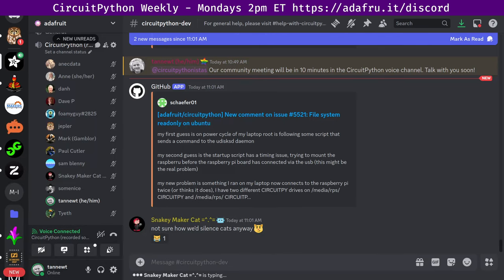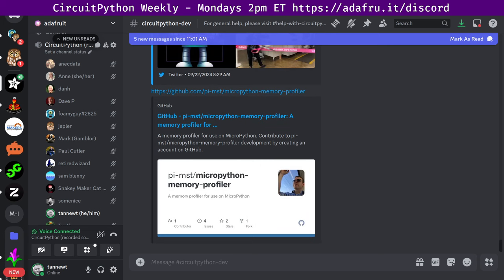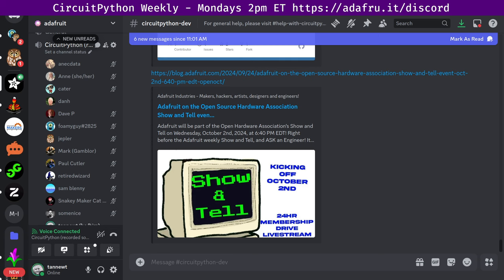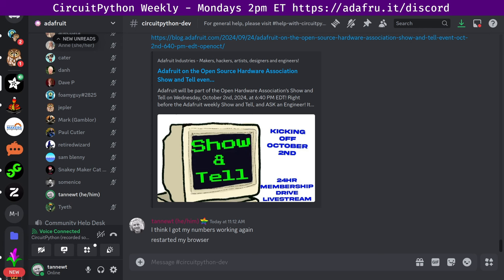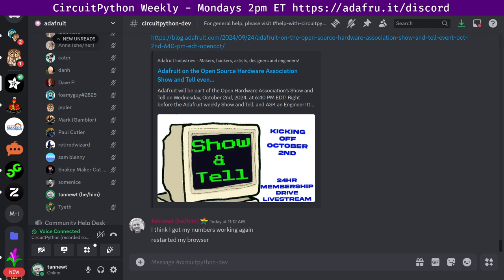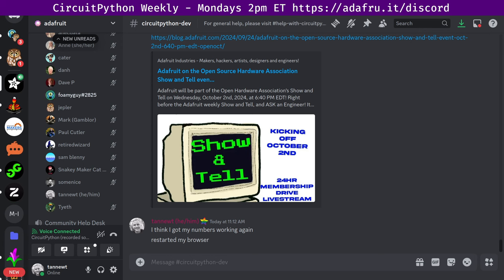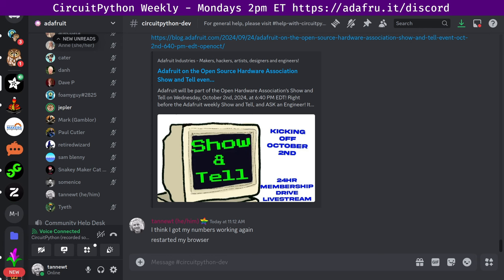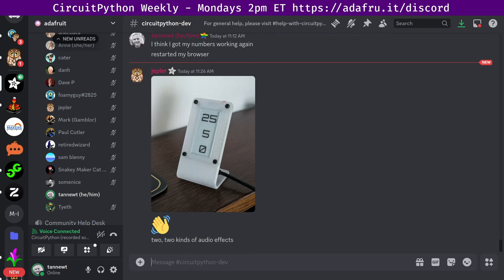CircuitPython Weekly Meeting for September 30th, 2024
The CircuitPython Weekly normally is held at 2pm US ET/11am us PT on Mondays. Check the circuitpython-dev channel on Discord for notices of change in time and links to past meetings. Reminders: Podcast available on most services. Let us know if we’re missing some.

0:00 Housekeeping
1:50 Community News
6:02 State of CircuitPython, Libraries and Blinka
12:40 Hug Reports
15:28 Status Updates
26:02 In the Weeds
26:10 Wrap Up